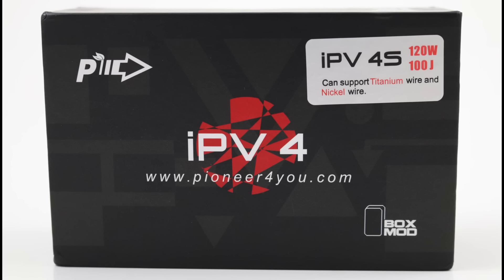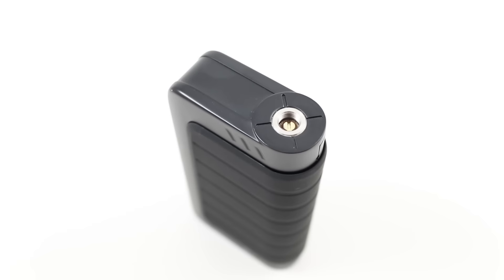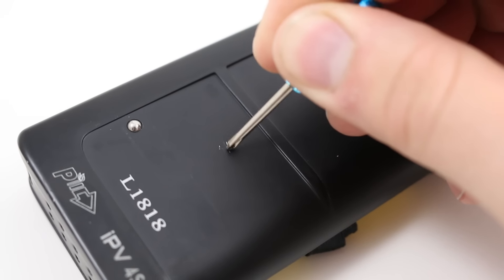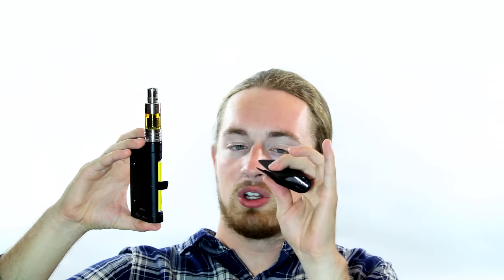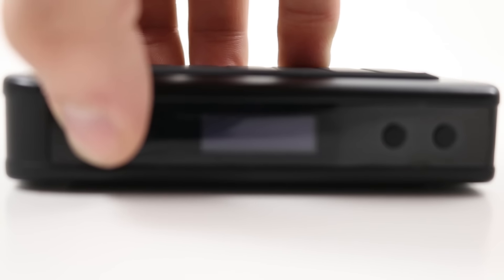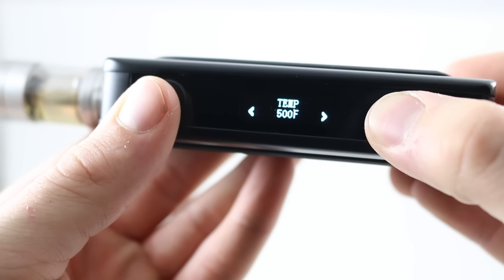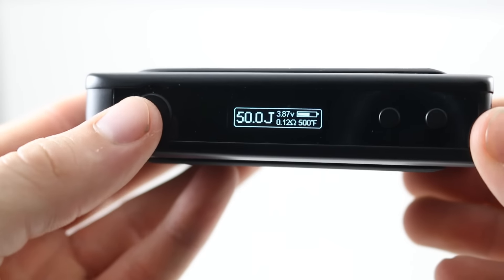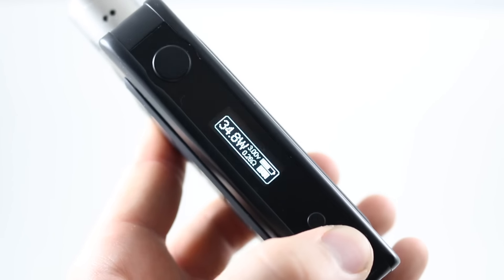IPV4-S 120W Box Mod Review by Midwest Drippers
The iPV4-S box mod is the newest version of the iPV4 by Pioneer4you and is available to purchase in either black or silver. The iPV4-S 120w box mod now utilizes the new Yihi SX chip, giving you complete temperature control and preventing dry hits. The iPV4-S now comes upgraded to 120w out of the box and is compatiable with NI200 and TI. The iPV4-S features a clip on back cover so that screws are not necessary, making it much easier to swap out the batteries. The iPV4-S is very similar to the iPV3-Li in size but slightly slimmer and has a unique grip to it. This unit takes dual 1850 batteries and has an adjustable wattage from 5w up to 120w while being able to fire atomizers at as low as .1 ohms. The iPV4-S 120 watt box mod is now one of the smallest dual 18650 mod vapes to be introduced and has a fantastic design.

iPV4-S Mod Features:

TEMPERATURE CONTROL!
Resistance reads down to 0.1 Ω
Adjustable wattage: 5W-120W
Supported pass through mod
Clip on back cover/battery door
Dual 18650 batteries
Auto ohm resistance meter
Voltage is calculated automatically as wattage is adjusted
Mini USB port for updates

iPV4-S Mod Accessories:

1 x iPV4-S mod by Greenleaf
USB Cable for updates only
*Batteries must be purchased separately*